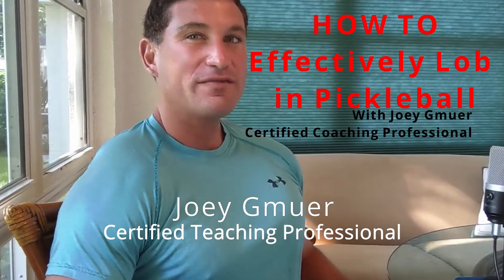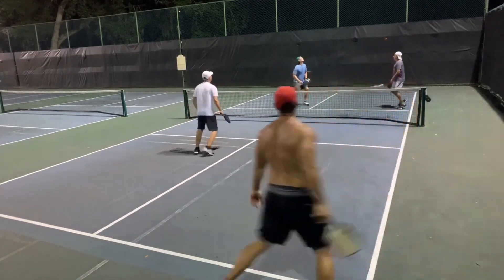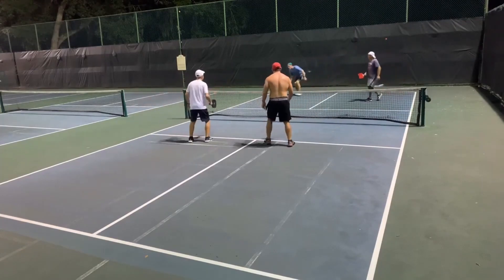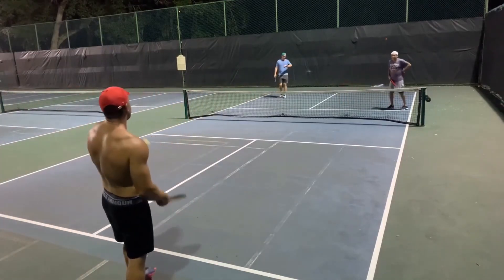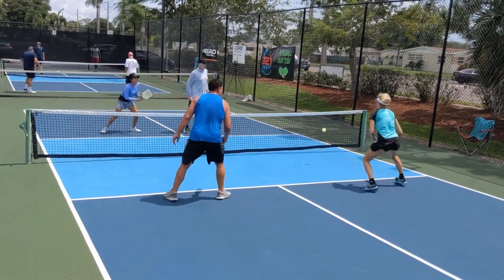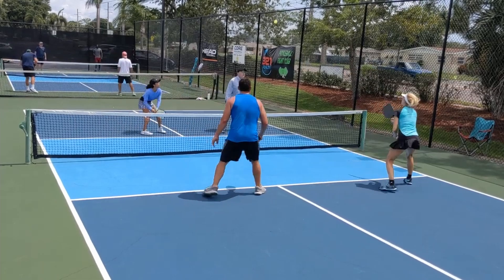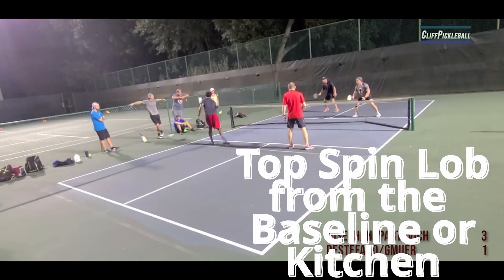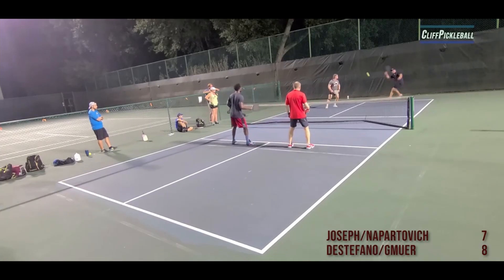HOW TO Effectively Lob in Pickleball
Learn when and how to do the lob shot, one of the most hated shots in Pickleball! Watch today TIPS in our Instructional series.